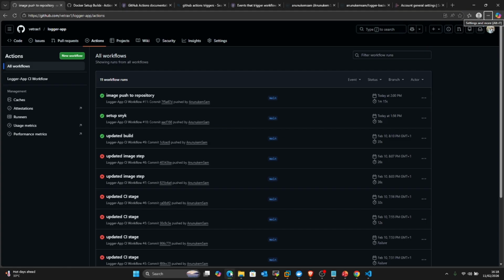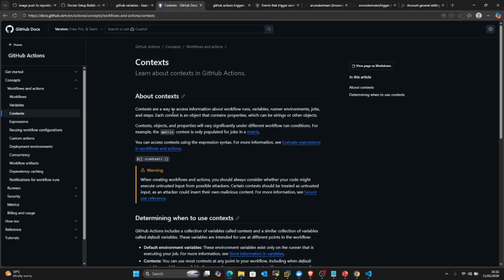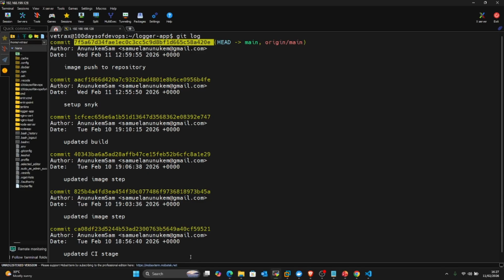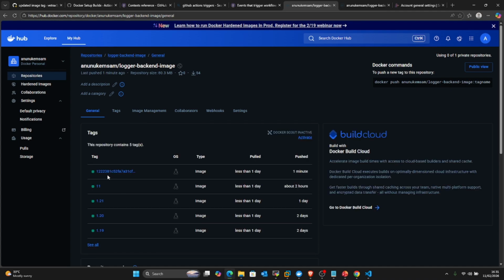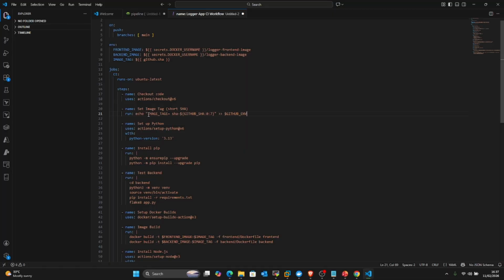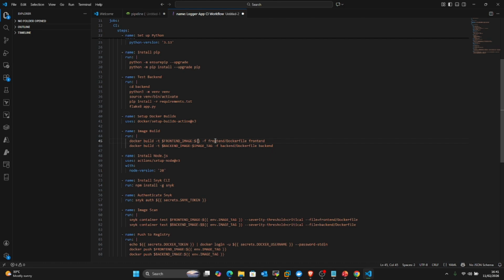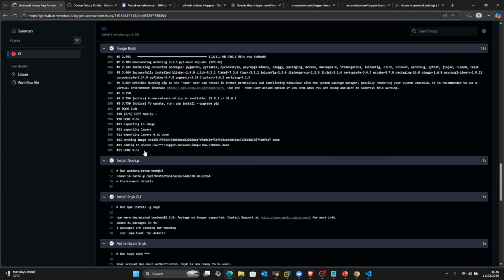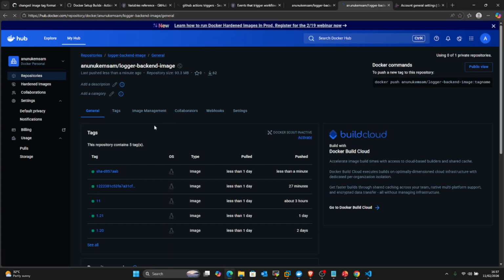Day 48 | Workflow Setup with GitHub Actions [PART 3]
Previously, I was tagging my Docker images using the workflow run number, which worked, but was not the most ideal approach for traceability. Today, I moved toward a more production-friendly method by using the Git commit hash as the image tag.

why simple numeric tags are not always the best choice
why Git commit hash tagging is more traceable and practical
how GitHub Actions provides built-in contexts and variables
the difference between:
GitHub Actions contexts
GitHub Actions variables
how to inspect commit hashes from:
GitHub UI
Git CLI using git log

This session was important because it moved the workflow closer to a more realistic release pattern where image tags are easier to trace back to a specific code change.